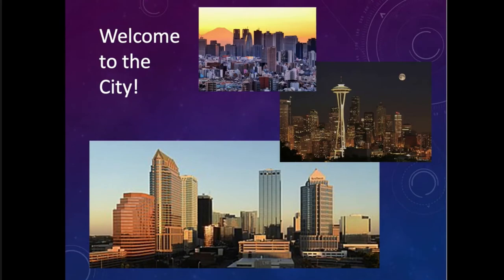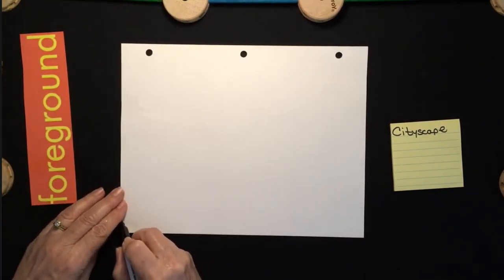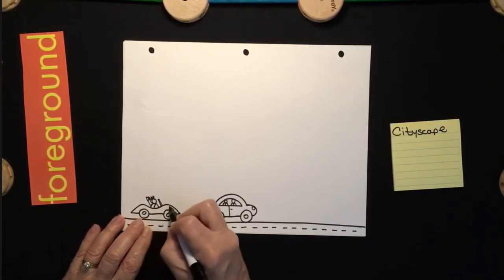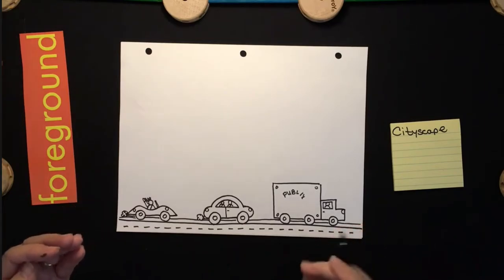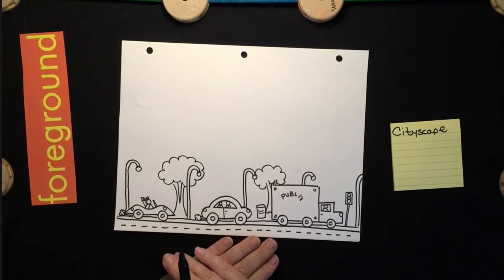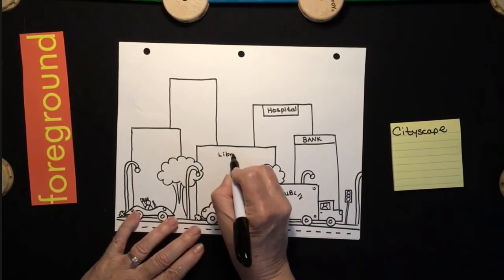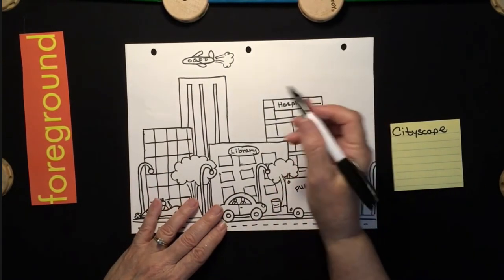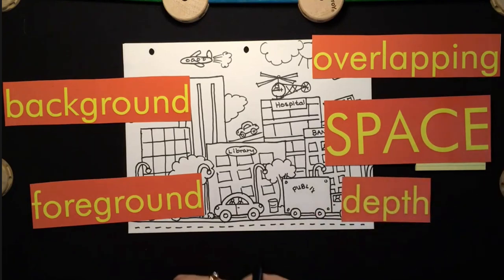Let's Draw a Cityscape with Mrs. Woodlief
Step by Step cityscape drawing tutorial led by Mrs. Woodlief.